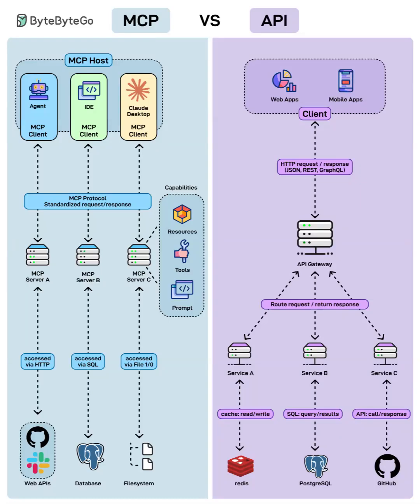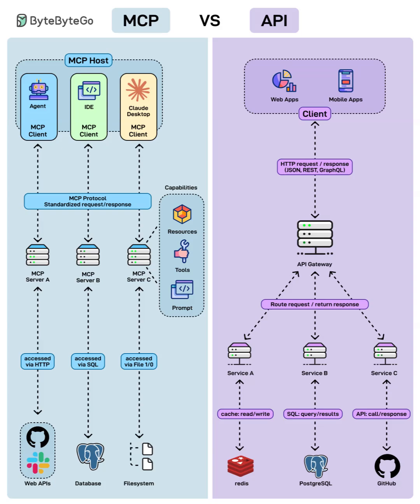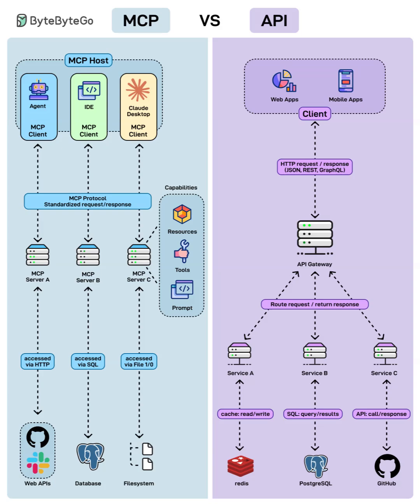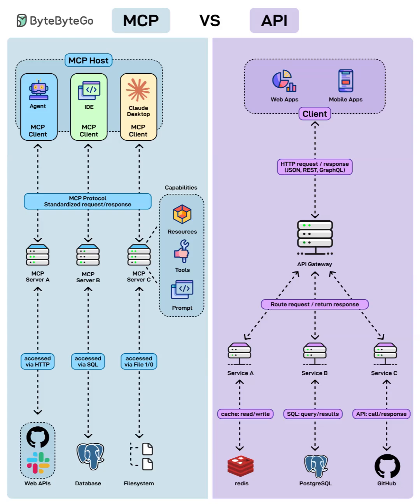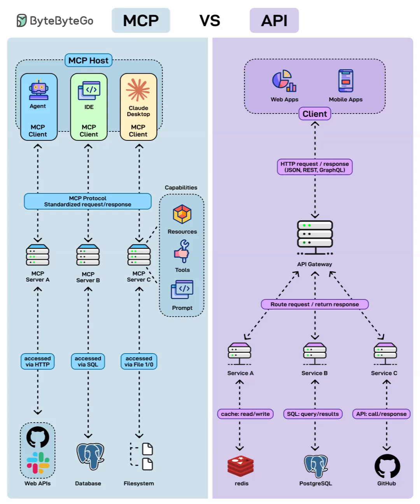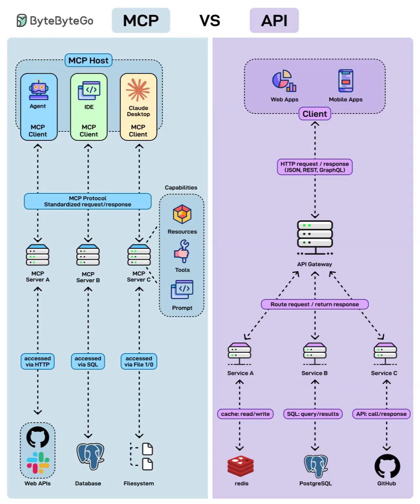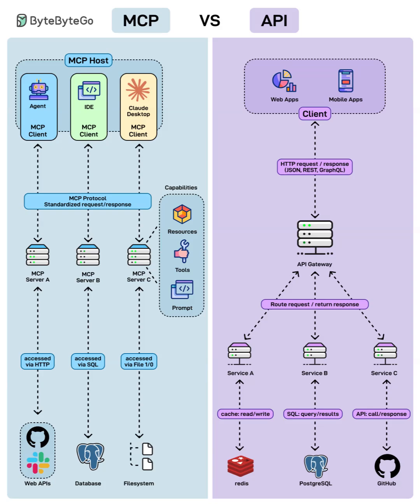MCP vs API: What’s the Difference for AI Agents?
MCP (Model Context Protocol) is built for an AI-native world—agents, IDEs, and LLMs—while traditional APIs connect software systems like web and mobile services. In this video, see how MCP’s self-describing discovery, unified standard, and context-first design compares to REST/GraphQL/gRPC APIs. Learn when to use each and whether MCP will complement—or replace—APIs in AI-driven stacks.

What you’ll learn:

Purpose: APIs connect services; MCP connects AI agents, IDEs, and tools

Discovery: APIs rely on docs; MCP is self-describing and introspective

Standardization: APIs vary (REST/GraphQL/gRPC); MCP is a single spec for tools, resources, prompts

Real-world fit: Backends still love APIs; AI orchestration benefits from MCP

Timestamps:
0:00 Intro
0:18 Why APIs still matter
0:55 What is MCP (Model Context Protocol)
1:35 MCP vs API: key differences
2:20 Will MCP replace APIs?
2:45 Final take

Comment: Will MCP complement APIs or become the new standard for AI systems?